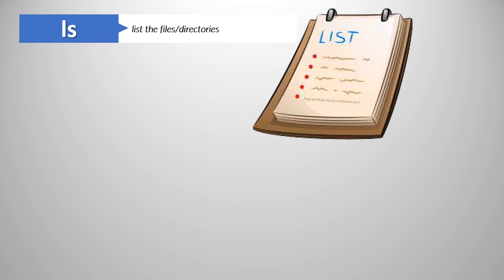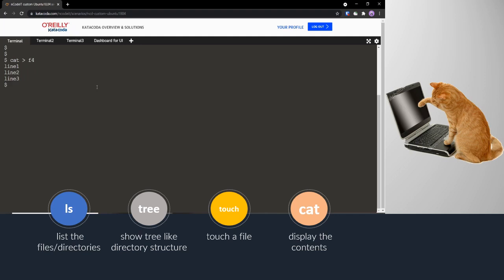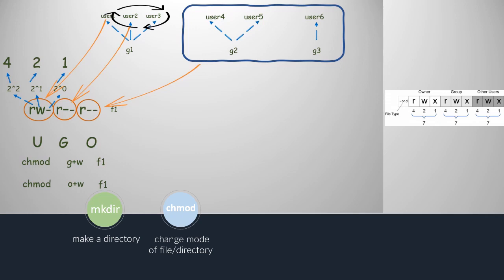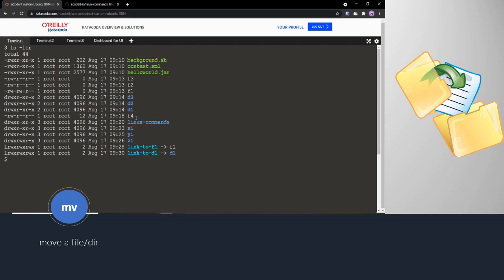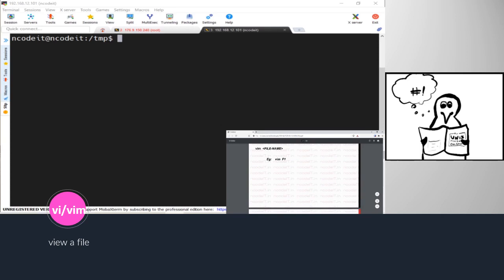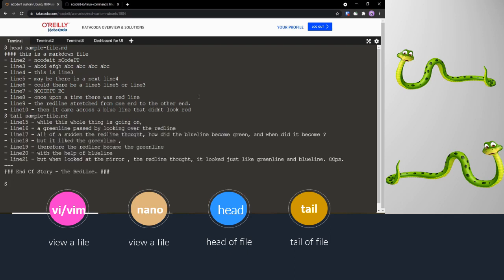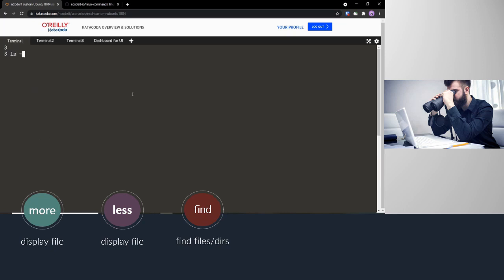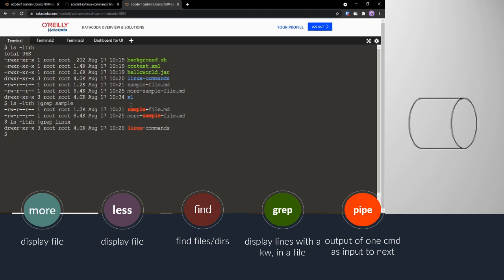Commands related to Files and Directories in any Linux Environment nCodeIT